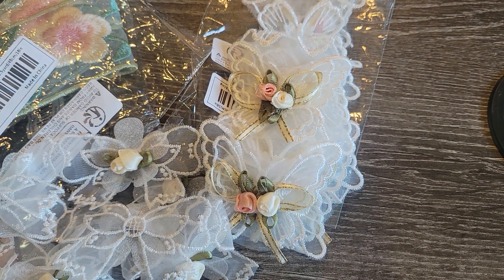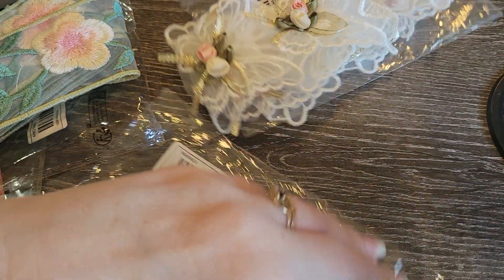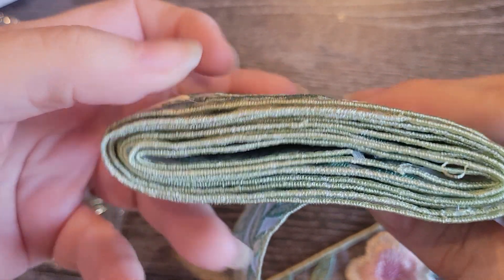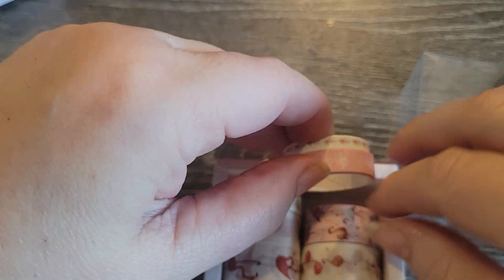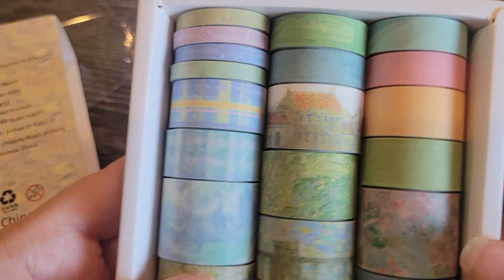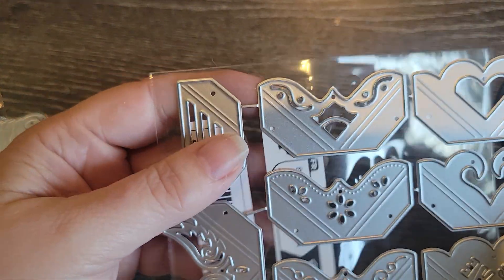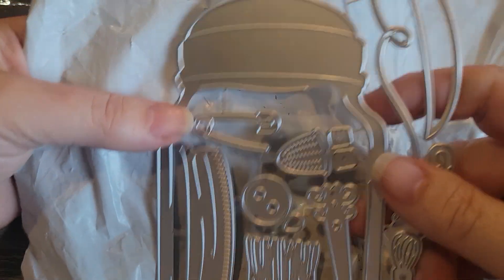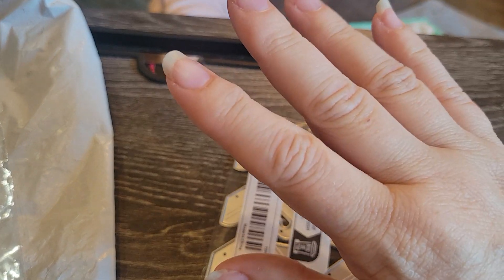Temu Haul Part 2